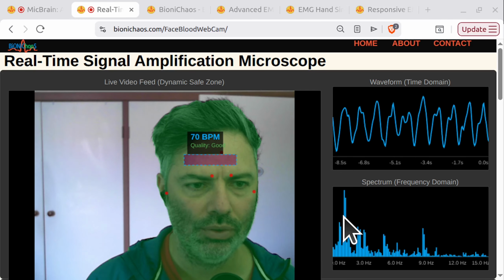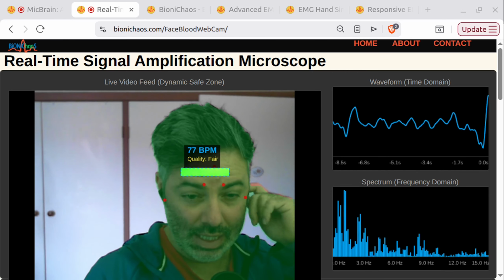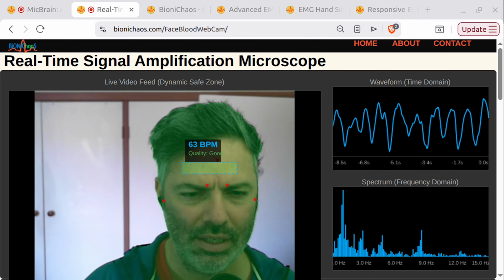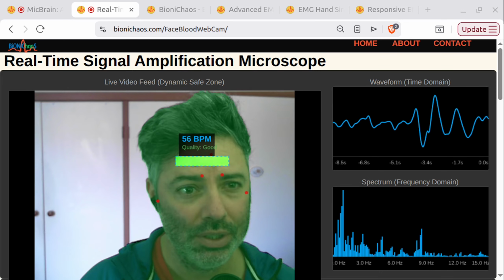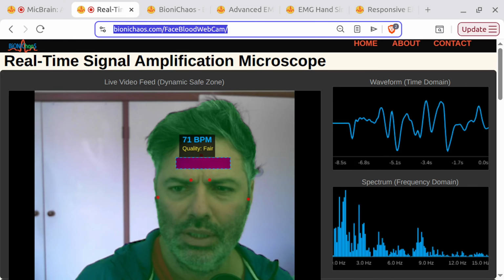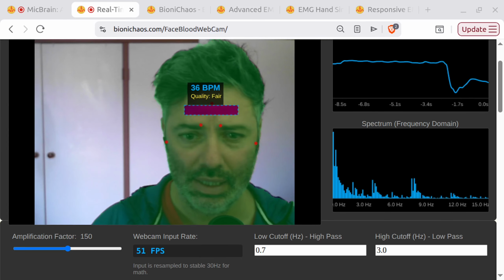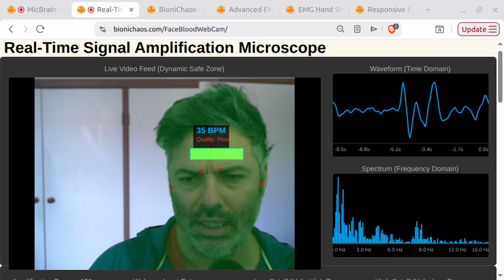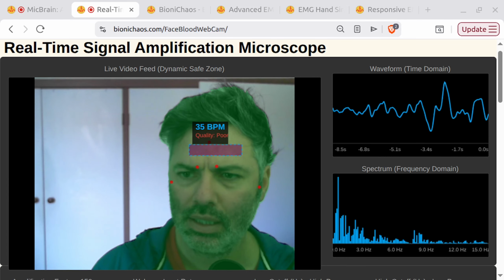Webcam Heart Rate Variability: Remote PPG & Signal Processing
Discover how to measure heart rate variability (HRV) directly through a webcam using remote photoplethysmography (rPPG) technology. We explore the biomedical data science behind extracting pulse signals from the green color channel and how signal processing filters optimize real-time data.

In this video, we test a custom web-based heart rate monitor and answer complex technical questions generated by an AI model. Learn exactly why hemoglobin's absorption of green light is crucial for accurate webcam pulse detection. We also demonstrate how high-pass and low-pass filters eliminate DC drift, shadow movements, and camera auto-exposure artifacts to provide a clean, readable pulse wave. Whether you are interested in artificial intelligence, web development, or biomedical engineering, this breakdown provides practical insights into real-time physiological measurement and signal amplification.

Try out this heart rate measurement tool and explore more interactive data science web applications at bionichaos.com.

00:00 Introduction to the Webcam Heart Rate Tool
01:22 Why the Green Color Channel Extracts Pulse Signals
03:47 Hemoglobin Light Absorption in Remote PPG
05:14 Audio to Brain Activation Web Tool Preview
05:44 The Role of High Pass Filters in Signal Processing
06:41 Demonstrating DC Drift Without Filtering
07:27 Filtering Shadow Movements and Camera Auto Exposure
09:03 Exploring More Biomedical Web Tools